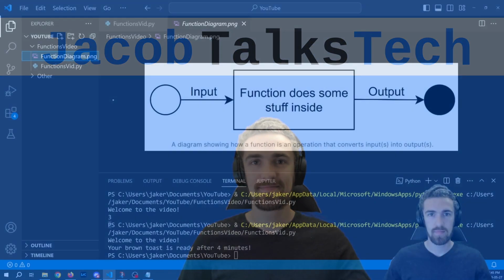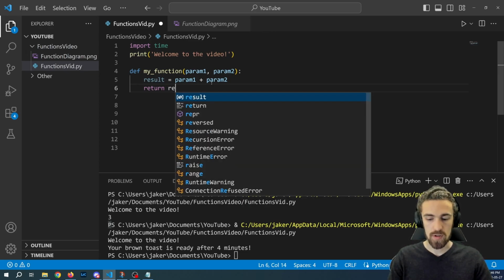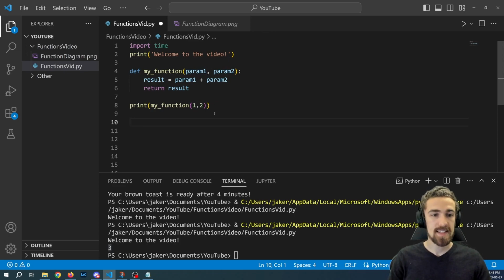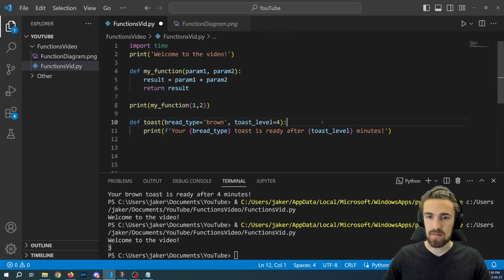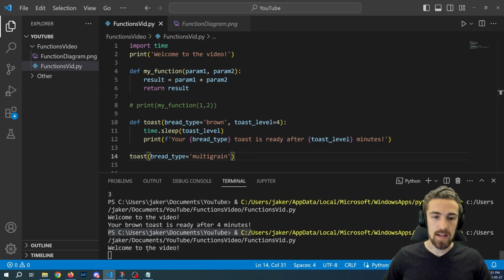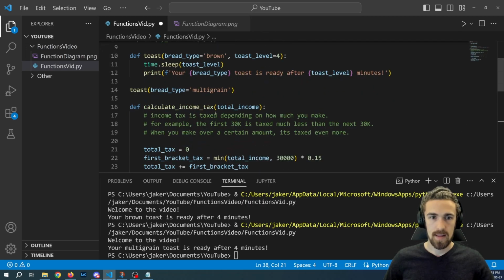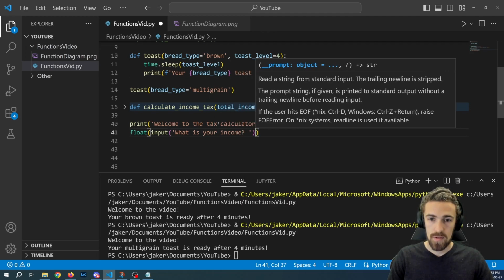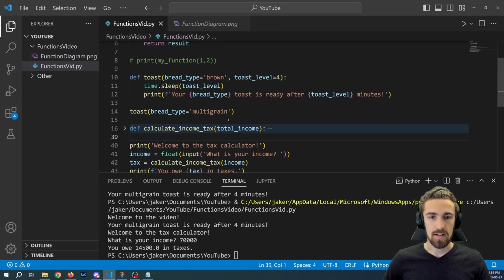Learn Functions in Python! - Python101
Today's topic is one of the most important, functions! The concept of a function is a core concept in Python, and one that you need to know as a programmer. In this video I walk you through what they are, how to write them, different types, and some examples.

Happy coding!